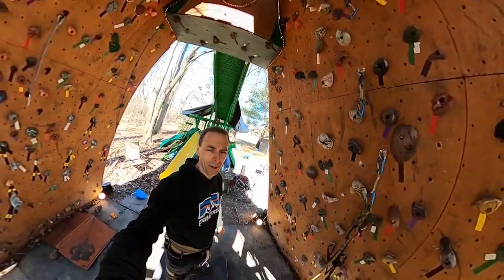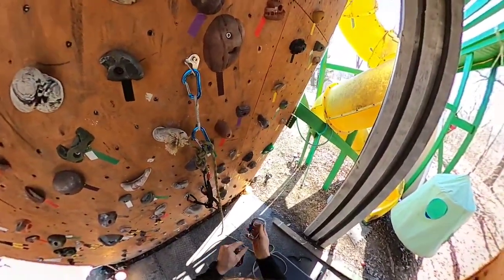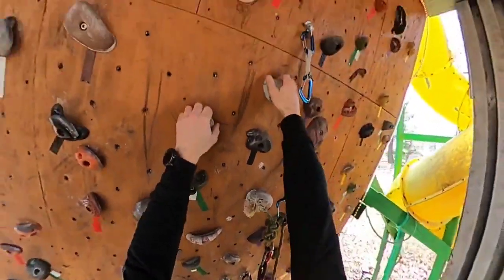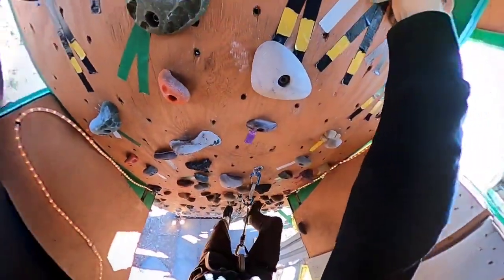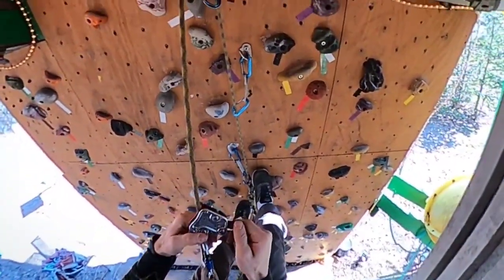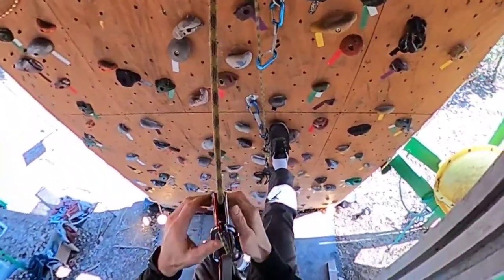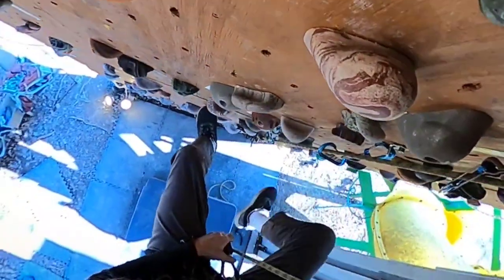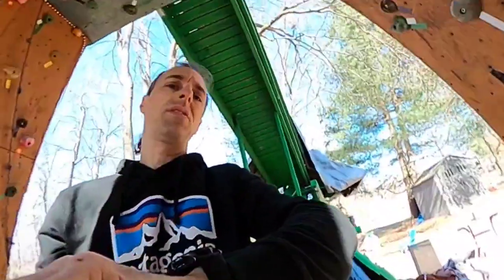Testing lead falls with Lead Rope Solo Device (Camp Goblin) Better then Wild Country Revo and GriGri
Tried another device for lead rope soloing. The Camp Goblin. Best device is still the Silent Partner but good luck getting one now days. The Camp Goblin has many positive points. The Goblin feeds better then the GriGri, but not as well as the Revo. But a serious problem with the Wild Country Revo is that when you fall the rope gets stuck in the device. The Camp Goblin however does not get stuck in the rope. Also the Wild Country Revo does not catch right away and the fall can be about 5-15 feet plus a normal fall distance. The Goblin catches right away, as quick as a GriGri. The Goblin still doesn't feed as well as the Wild Country Revo but I would take that over the huge falls and the rope getting stuck in the Revo. If anyone uses the Camp Goblin and wants to explain it in the comments below I would definitely appreciate it. I use knots and a backup device when I lead rope solo Trad climbs. With this device I feel a bad fall with a high fall factor could fracture the device where the locking carabiner vconnects to the Goblin. So if it would break and fail, having knots and an extra device could save you from a groundfall.

You can find rope soloing videos, trad climbing, sport climbing, free soloing, bouldering, 360 Videos, standard gopro videos, big wall adventures, climbs all over the US. Please check out more climbing videos on my gunkclimber youtube channel.